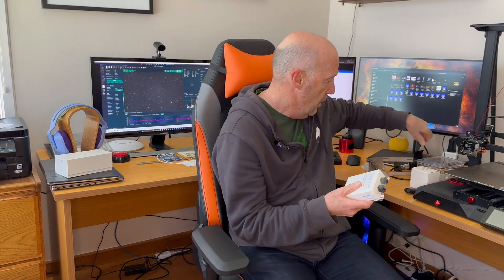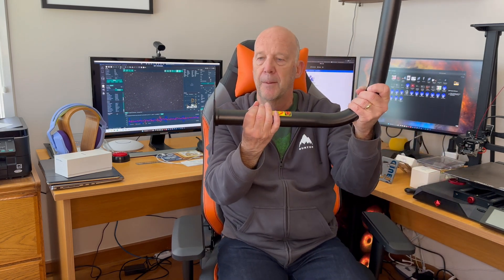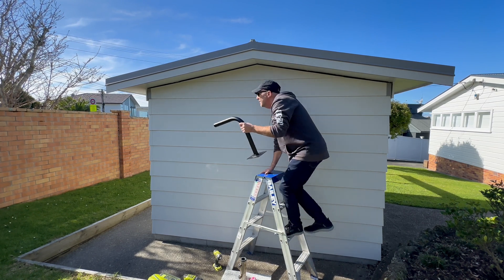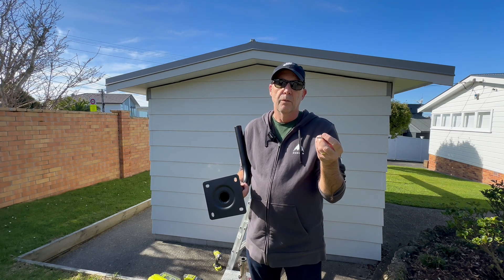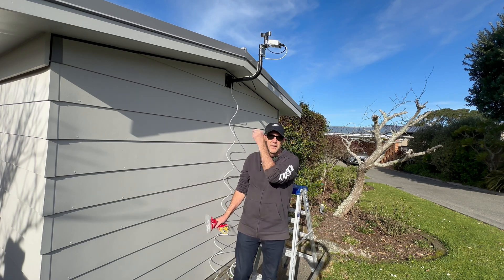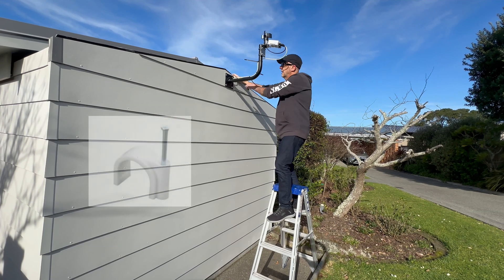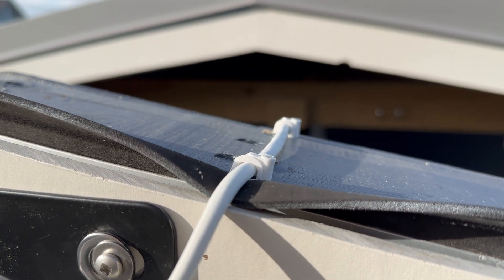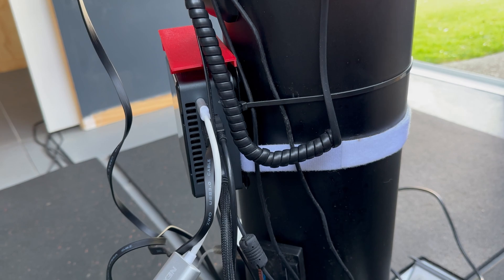Installing the AAG CloudWatcher from Lunatico for my home Observatory, Part 1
In this video I setup the AAG CloudWatcher  hardware for my home observatory.